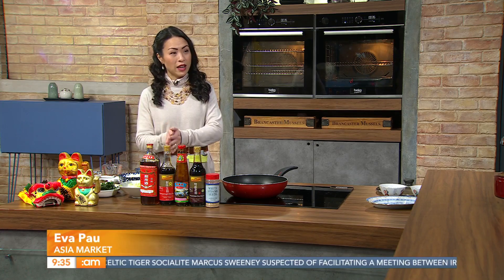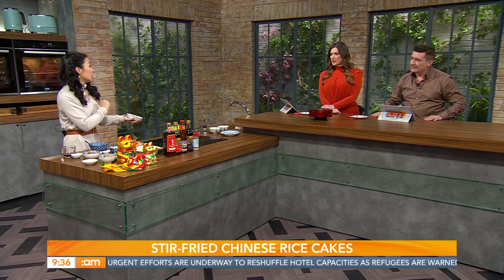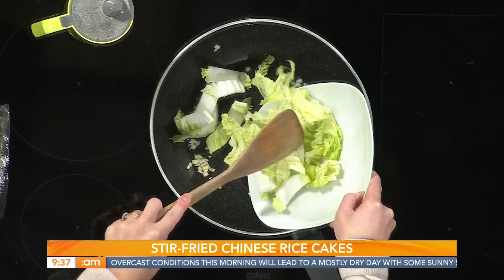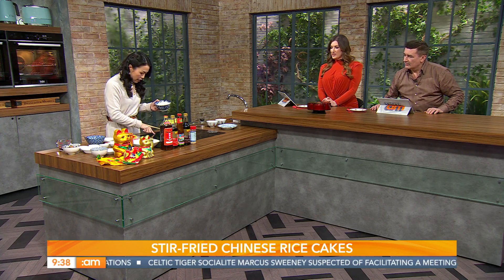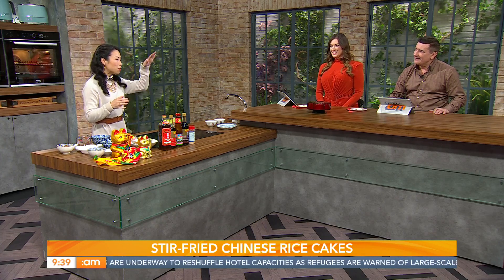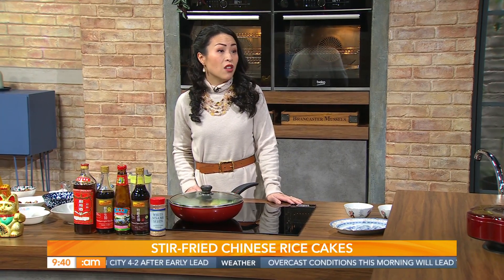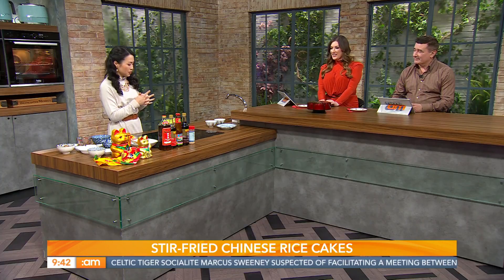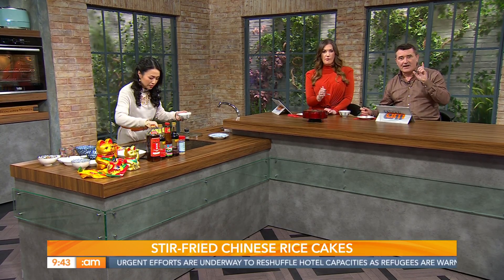[Ireland AM] New Year Rice Cake and Mushroom Stir Fry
New Year Rice Cake and Mushroom Stir Fry